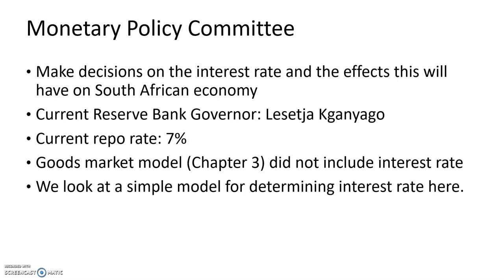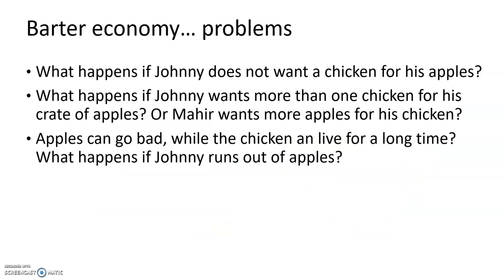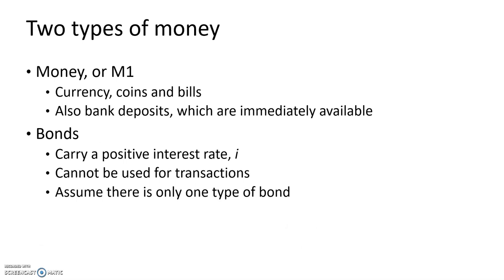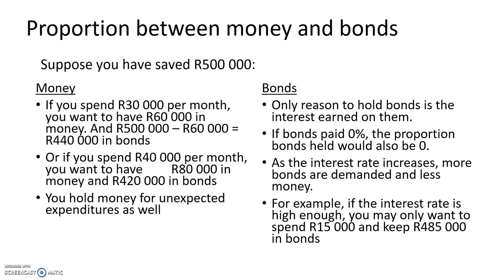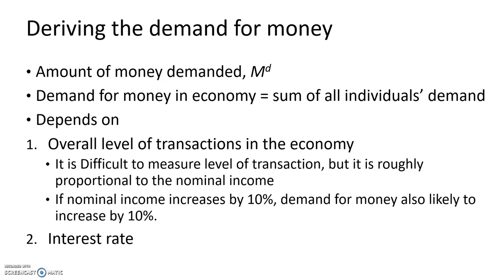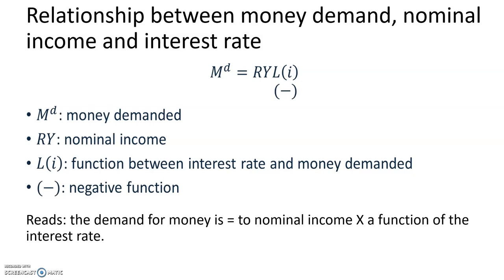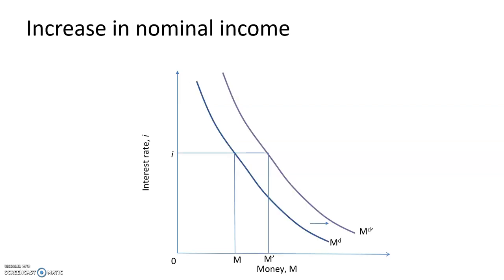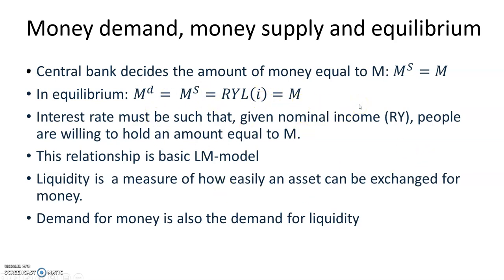ECO232 Chapter 04 Part A